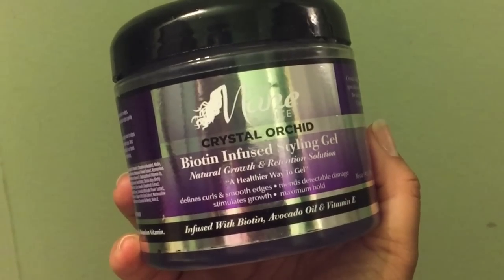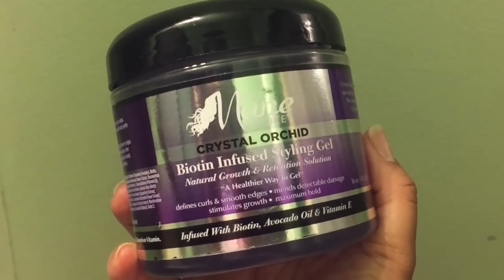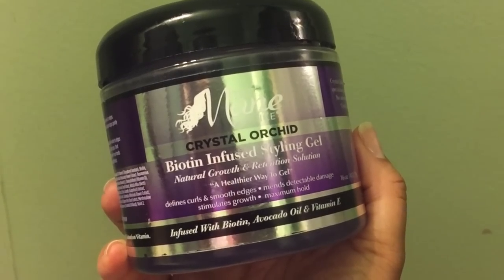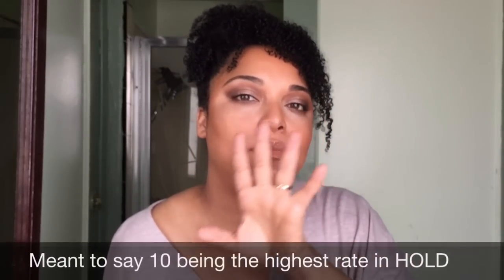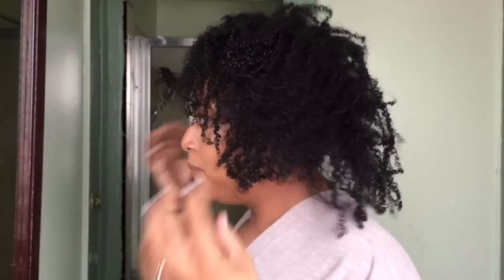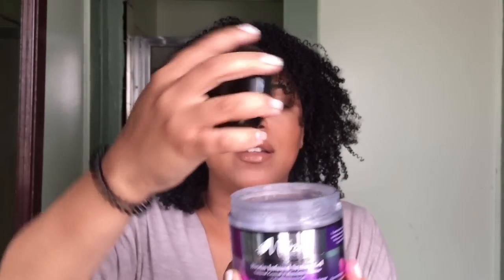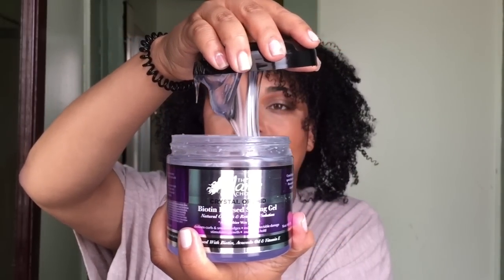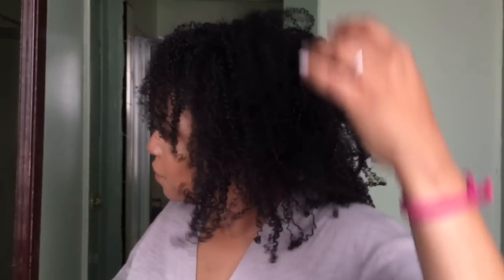DRUGSTORE GEL for HAIR GROWTH?! Mane Choice Crystal Orchid Biotin Infused Hair Gel | HIGH POROSITY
Hi Loves! Here’s a drugstore gel that has NO GLYCERIN! Does it work on my highporosity naturalhair ! Did you love this gel?! What’s your favorite!!?

WHAT'S MY HAIR ROUTINE IN THIS VID???
Liquid: Water
Styler: Mane Choice Crystal Orchid Biotin Infused Hair Gel

Camera: iPhone
Editing Software: Final Cut Pro X
Thumbnail Editing: Pic Monkey & Phonto